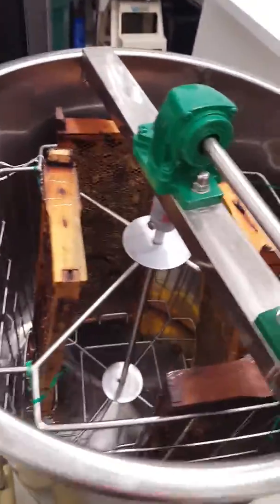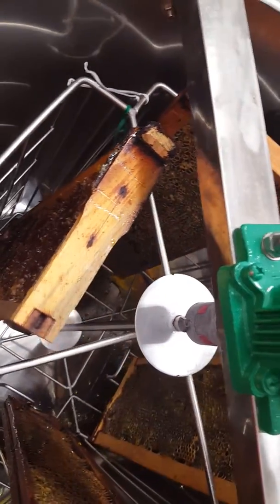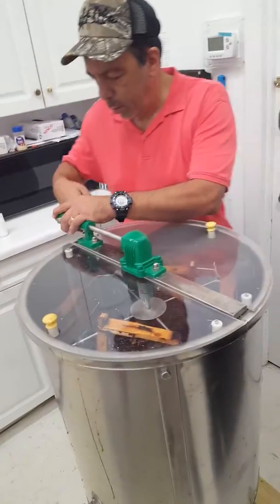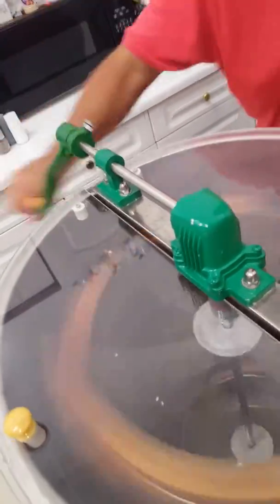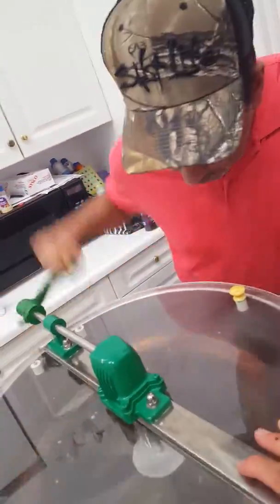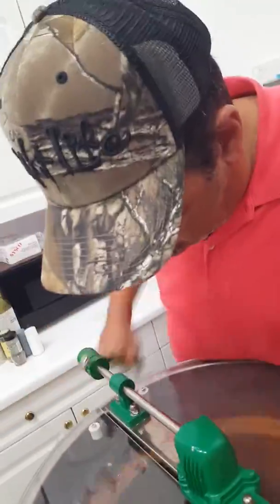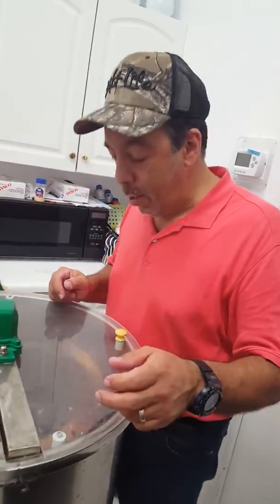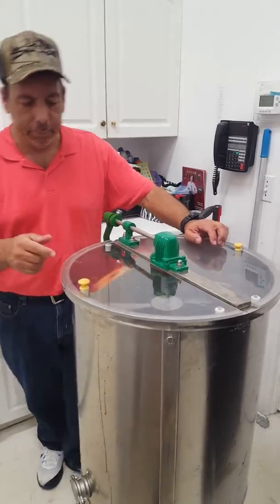Extracting the honey